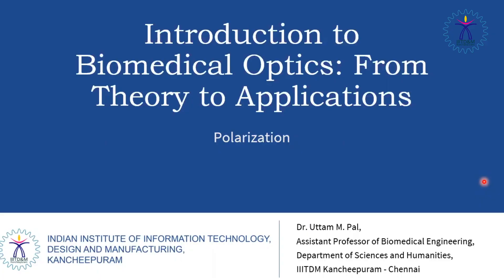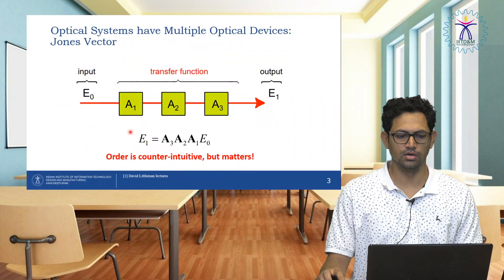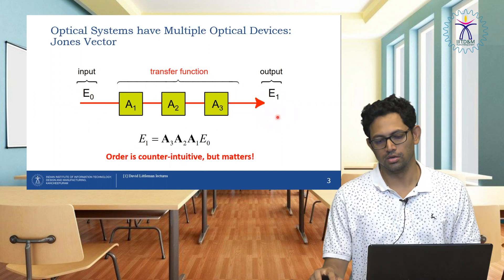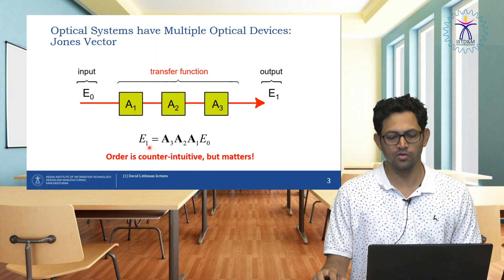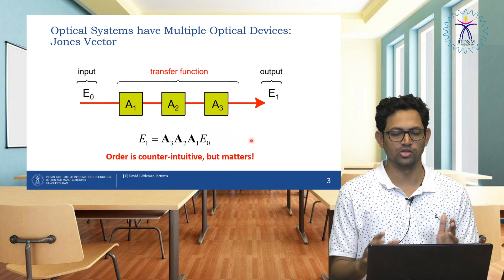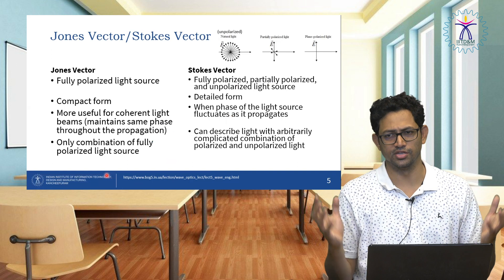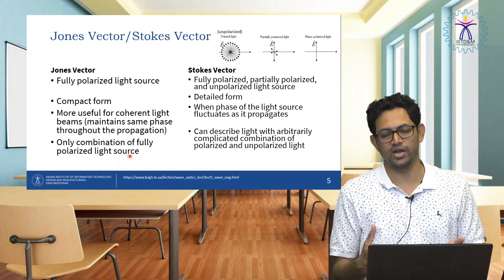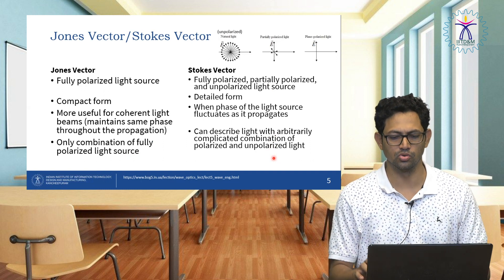Lecture 9: Polarization Part 3 (Mueller Matrix)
In this lecture we will learn how to define Mueller matrix formulation for various optical components, as well as optical system.
This lecture is a part of "Introduction to Biomedical Optics: From Theory to Applications", SWAYAM course